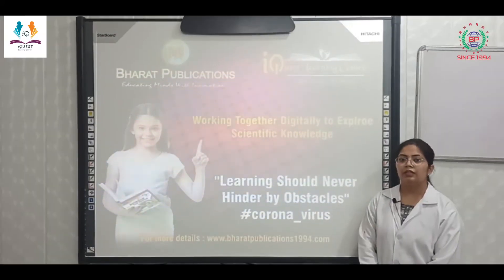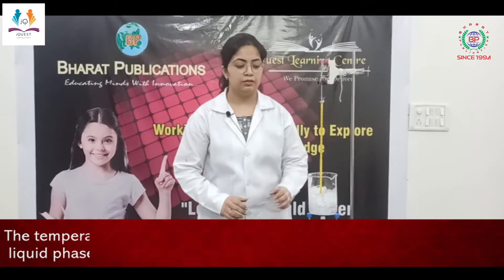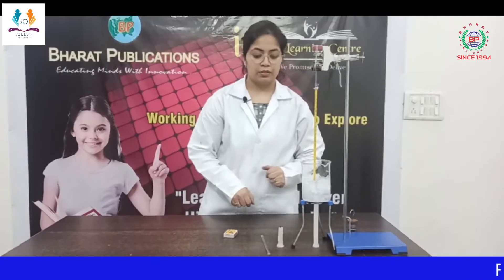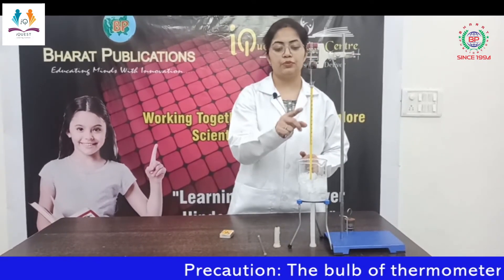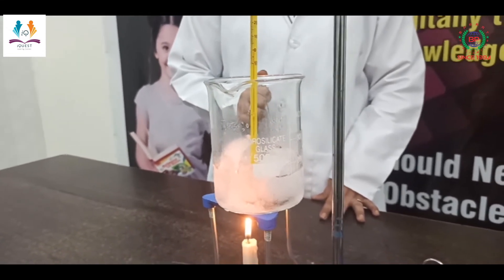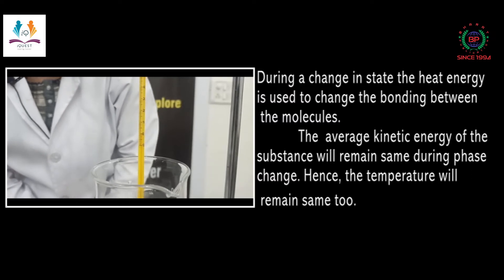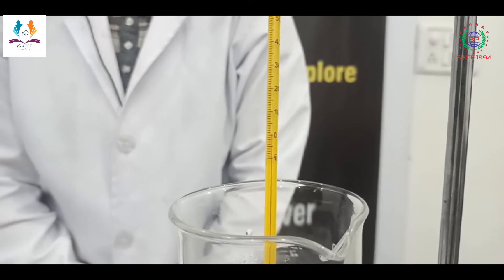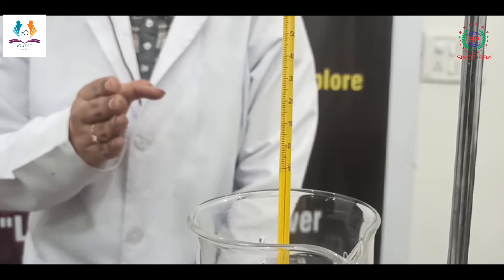For Class-9,10 Chemistry Activity/ Exp. : Determine the melting point of ice. For CBSE/ICSE students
For Class-9th,10th Science Experiment/Activity for CBSE Students NCERT Activity: Chemistry Experiment- Determine the melting point of ice.
This Activity/Experiment is also useful for ICSE and IGCSE Boards students.